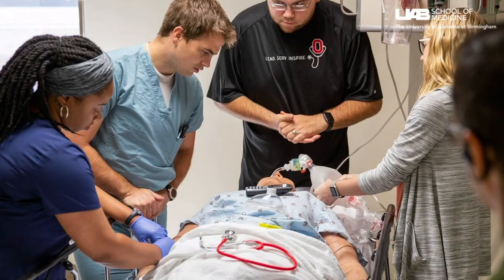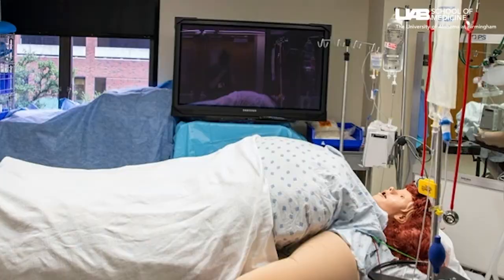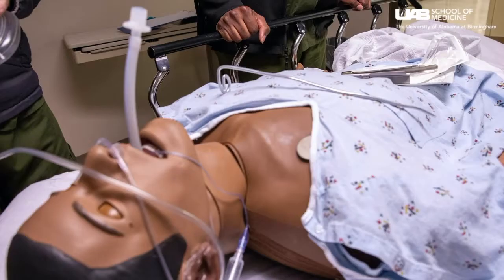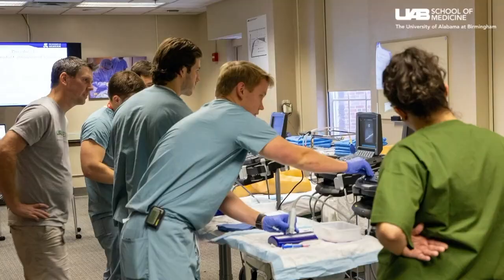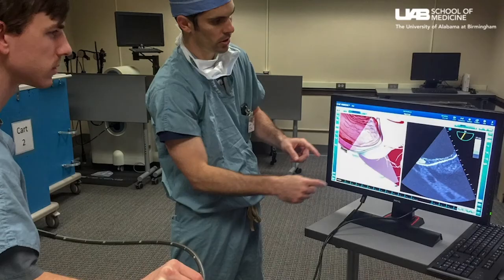The Simulation Program | Anesthesiology Residency Program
Learn more about Anesthesiology and Perioperative Medicine's Simulation Program with Associate Professor and Assistant Director Tekuila Carter, M.D.